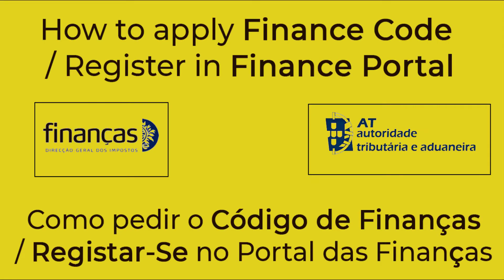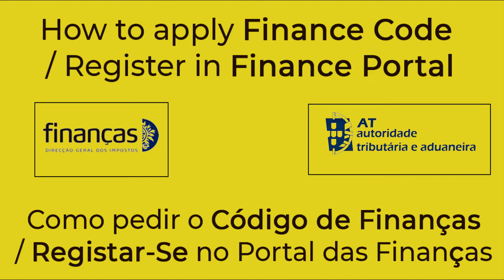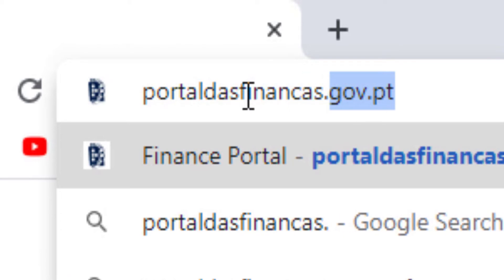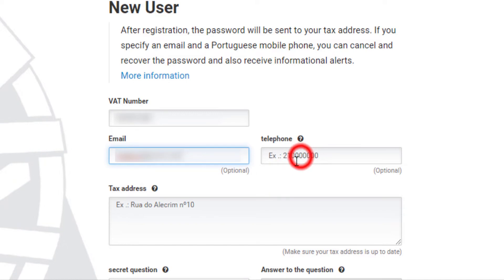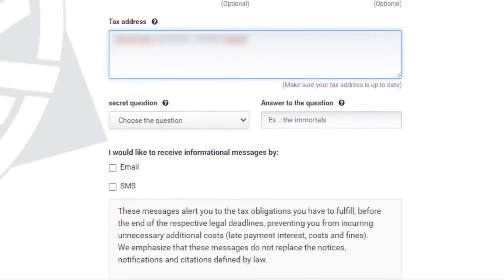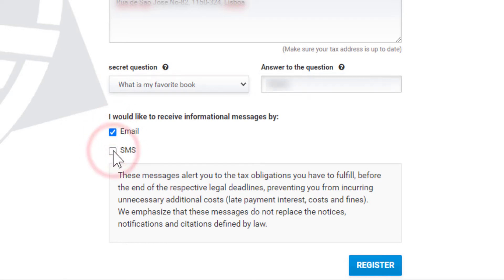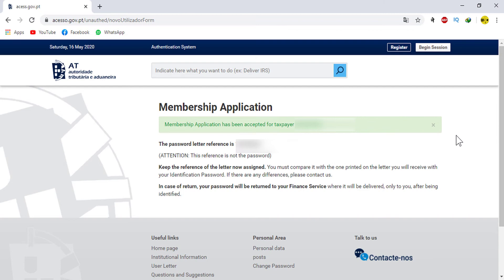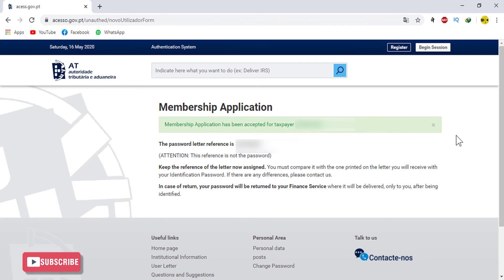How to Apply Finance Code / Register in Finance Portal [Explained in English]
This video is about the procedures to register in finance portal/ to apply Finance code in  Portugal.